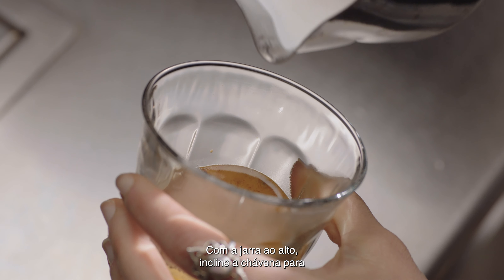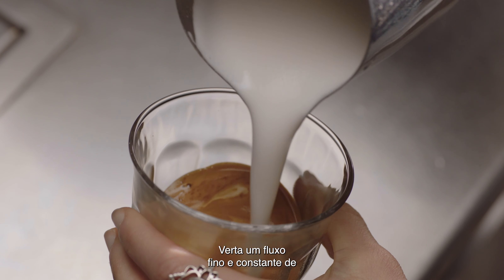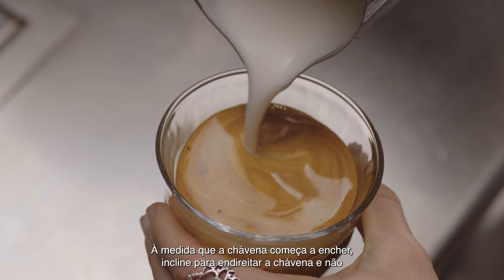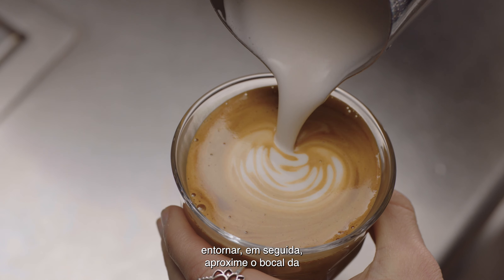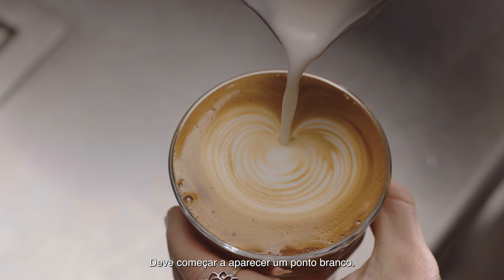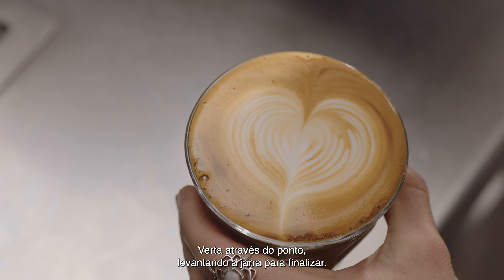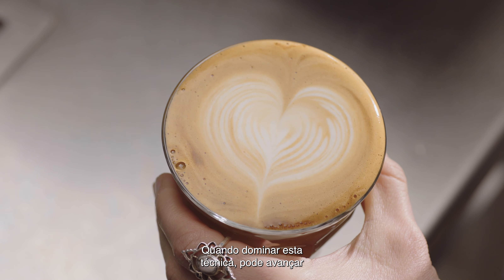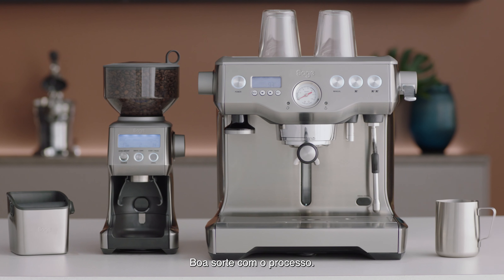The Dual Boiler™ | O guia intermédio da arte do leite: o Coração | Sage Appliances PT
Melhore o dia de alguém, cobrindo o respetivo latte de alta qualidade com um coração magnificamente texturizado.

Se procura atualizar os seus conhecimentos de arte do leite e aprender mais sobre os padrões intrincados usando a sua máquina de café doméstica, não precisa de procurar mais. Comece e siga cinco passos básicos para aprender a criar o padrão intermédio, o Coração.

Instruções:
1. Com a jarra ao alto, incline a chávena para aumentar a área da superfície do café espresso.
2. Verta um fluxo fino e constante de microespuma de leite para perfurar o centro do creme.
3. À medida que a chávena começa a encher, incline para endireitar a chávena e não entornar o seu café delicioso.
4. Em seguida, aproxime o bocal da jarra da superfície do leite até quase tocar.
5. Deve começar a aparecer um ponto branco. Continue a verter continuamente para aumentar "o Ponto" e, em seguida, verta uma linha através de "o Ponto", levantando a jarra para finalizar.